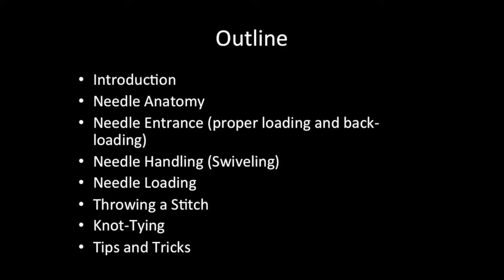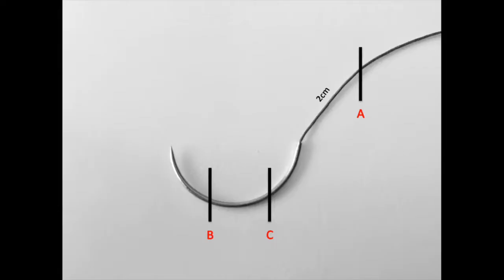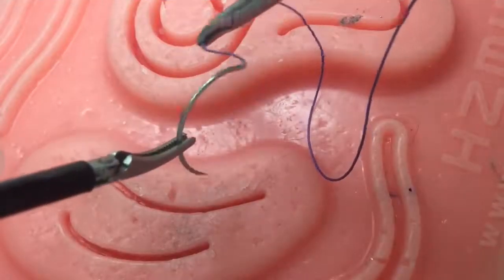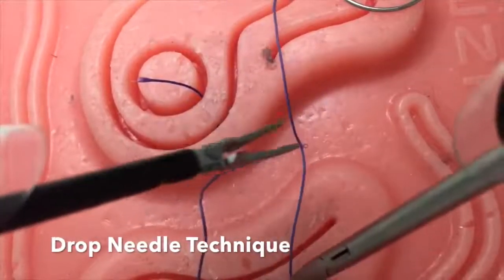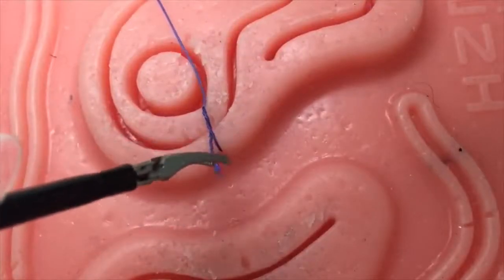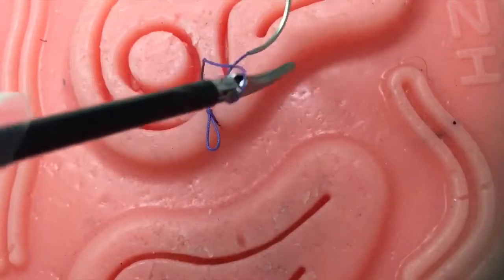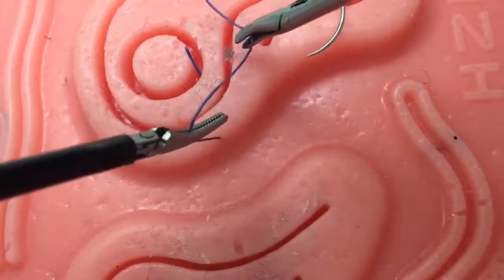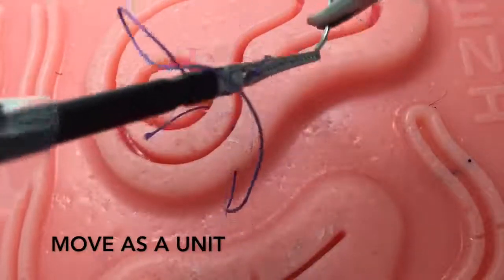18.102MUL Laparoscopic Intracorporeal Suturing: Fundamentals and Tips & Tricks for New Learners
Laparoscopic Intracorporeal Suturing: Fundamentals and Tips & Tricks for New Learners

Jeffrey Woo, MD

Riverside Regional Medical Center